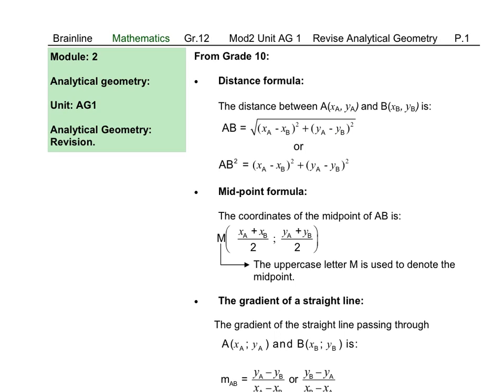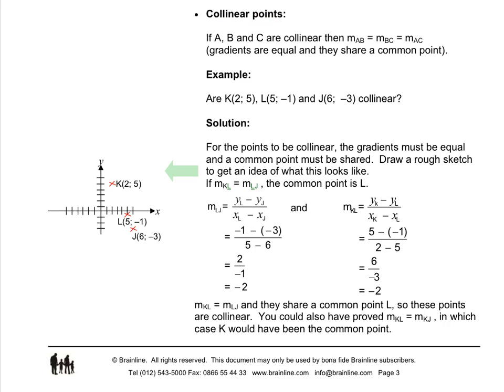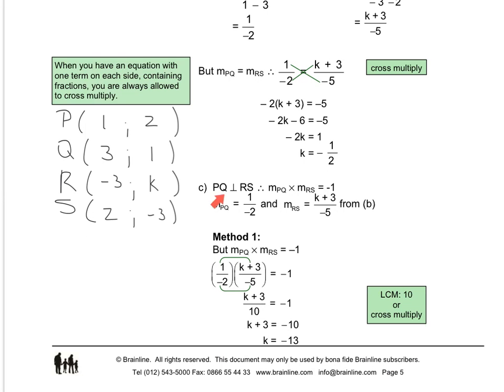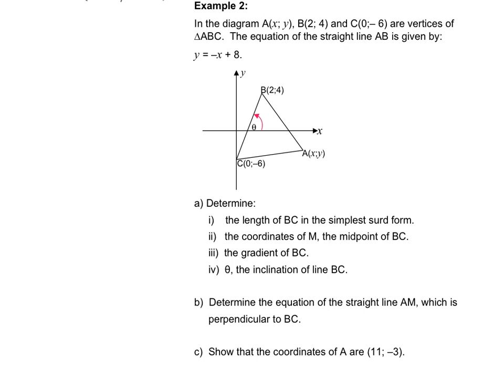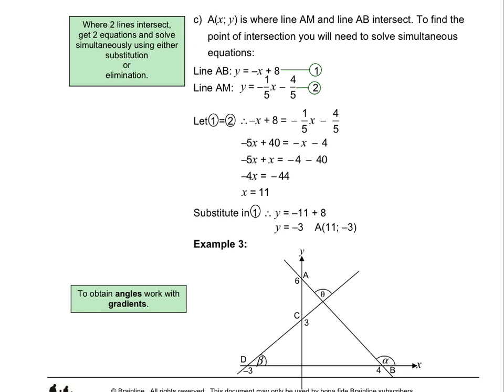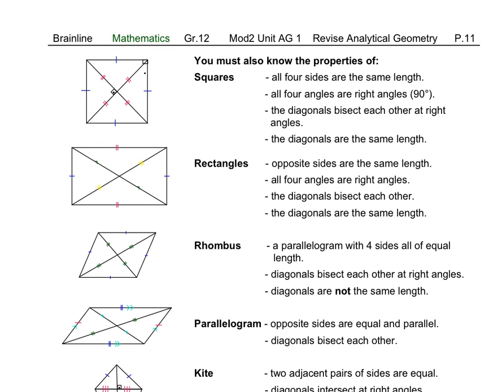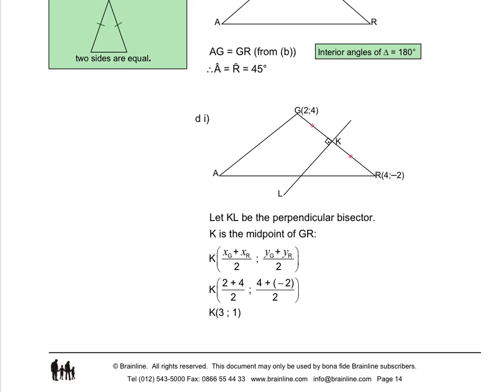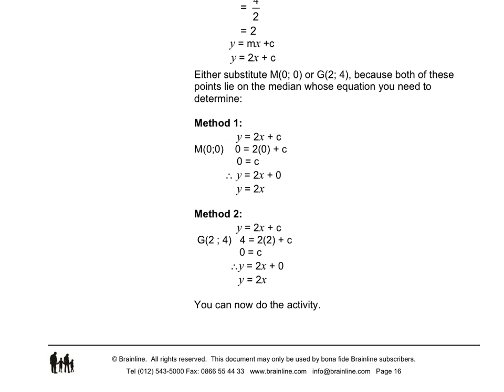Grade 12 Mathematics - Analytical Geometry Revision 1 (Module 2, Unit AG1a)